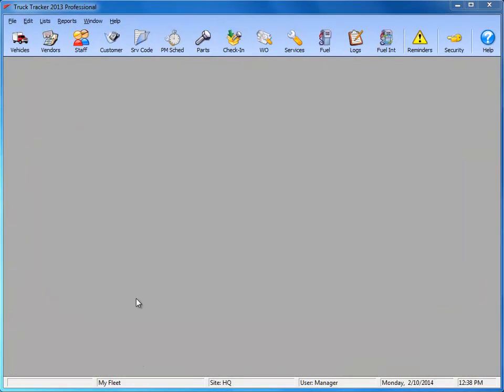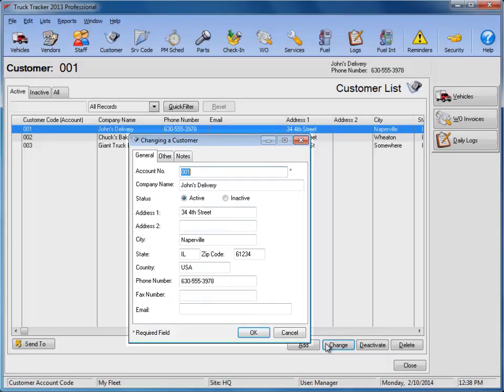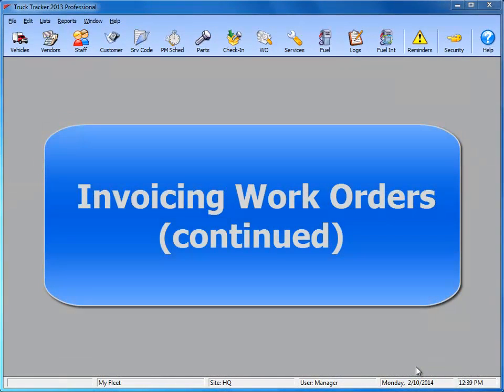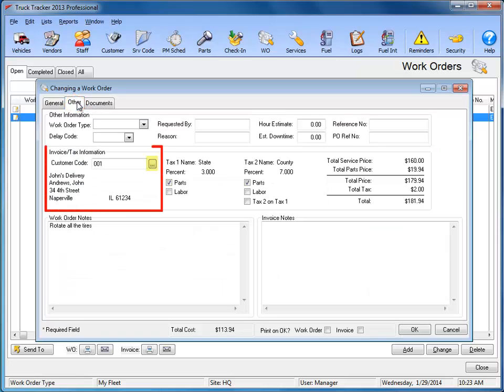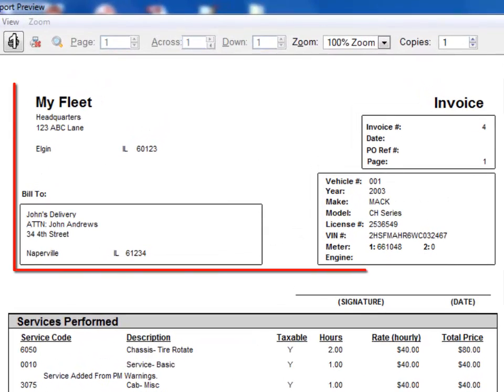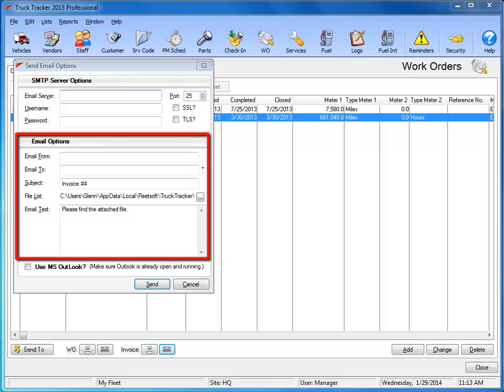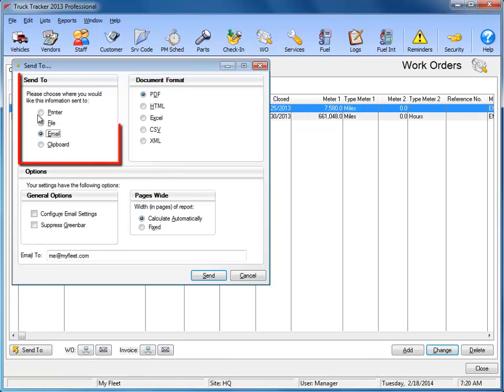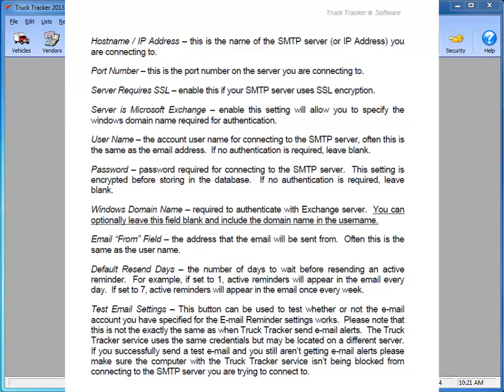Fleetsoft Fleet Maintenance Software - Creating Work Orders (Special Features)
How to manage and edit Work Orders created with FleetSoft Fleet Maintenance software. Work Order Special Features: creating Invoices, adding Customers, emailing Invoices. This is the third Work Order video on how to maximize your business and control costs with Fleetsoft Fleet Maintenance software.